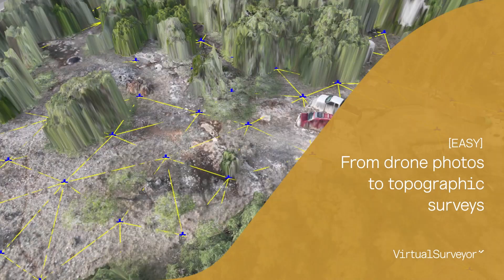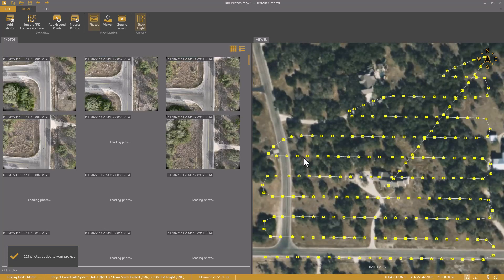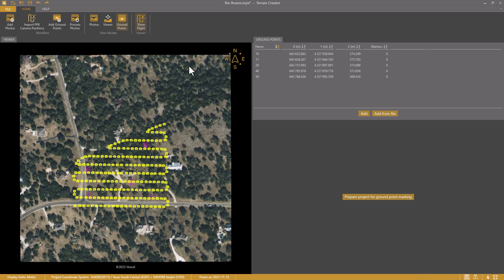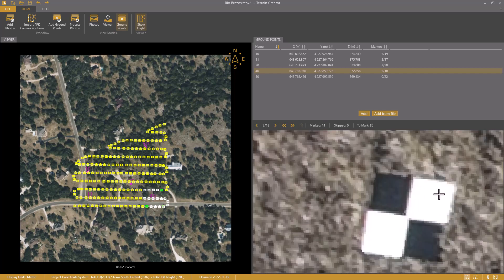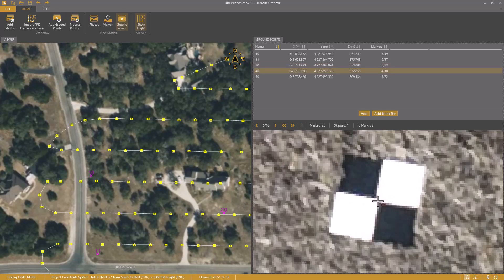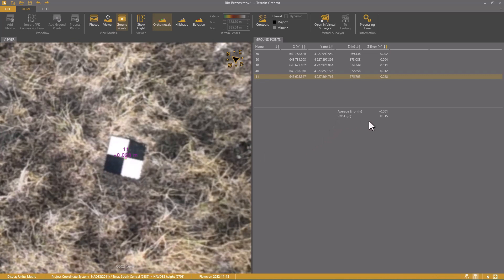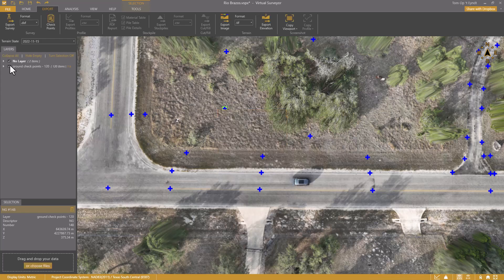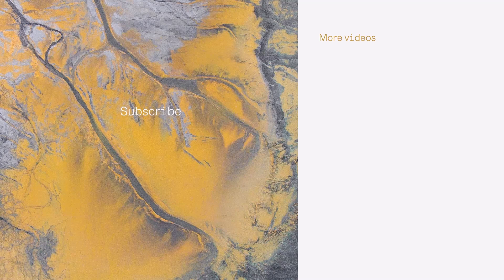From Drone Photos to Topographic Surveys [EASY]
In this video, we'll show you how to easily go from drone photos to a survey-grade topographic surface using the Terrain Creator and Virtual Surveyor apps. Follow these key steps:

1) Setup.
Create a new project, import drone photos, and choose your desired survey coordinate system. You can set the horizontal system and the vertical reference. Review your images and remove any unwanted drone photos from your project.

2) Add Ground points.
To enhance the initial accuracy of your model, add ground control points. Marking ground control points becomes a breeze with Terrain Creator's guided process. Terrain creator will propose the candidates. You mark the point through a click and use the space bar to navigate to the next candidate. The model automatically improves as you mark more points.

3) Processing.
After marking your ground points, start the photo processing. When processing is finished the orthomosaic and Digital Elevation Model (DSM) are loaded automatically. Ground control point errors are conveniently displayed.

4) Go to Virtual Surveyor.
Move your results to Virtual Surveyor through a single-click. Perform a check point analysis before starting your real survey work.

5) Create a Topographic Surface.
With your project in Virtual Surveyor, you can create a topographic surface at bare earth level. Define a boundary, run a low-pass grid, and triangulate your data. The resulting topographic surface follows the ground level accurately. Display the surface as contours and export to CAD.